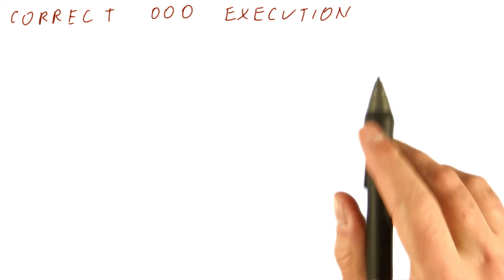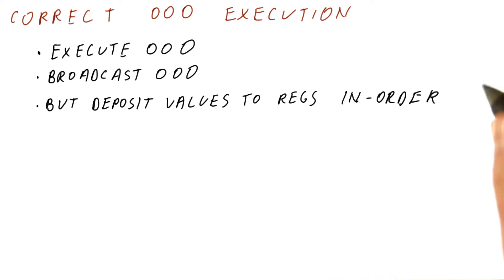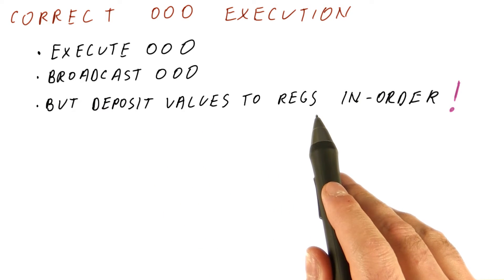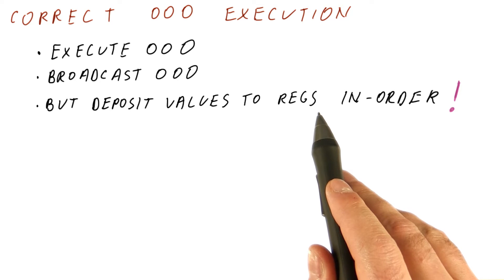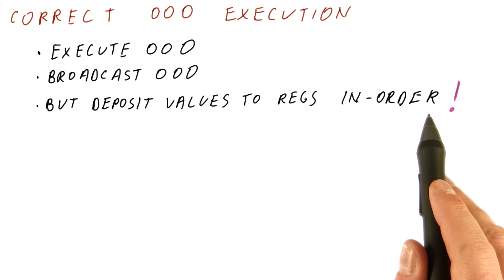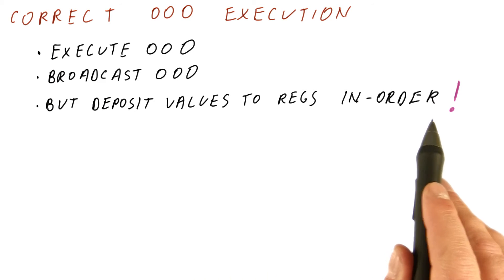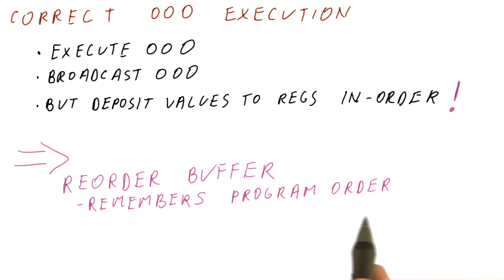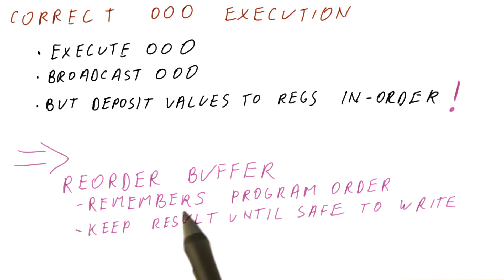Correct Out of Order Execution - Georgia Tech - HPCA: Part 3